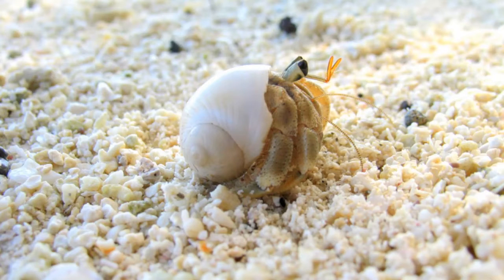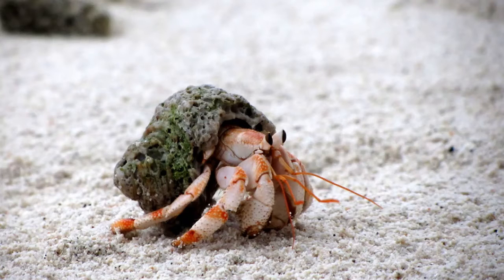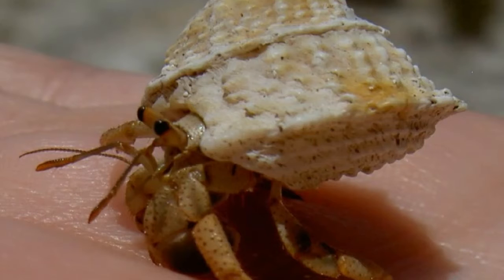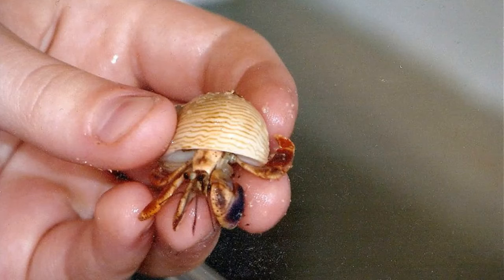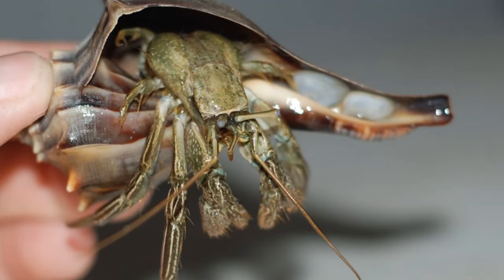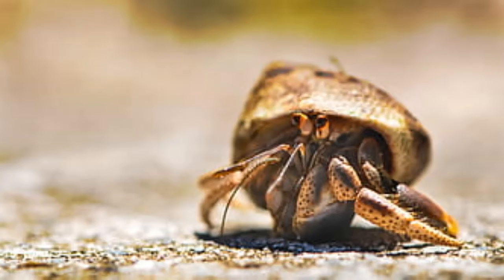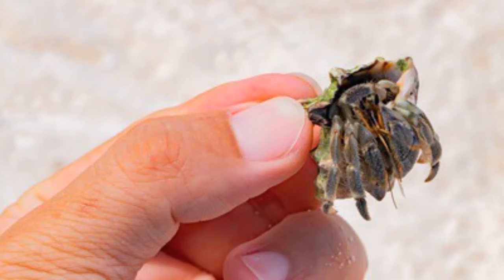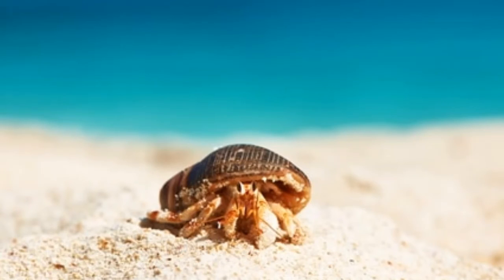Does A Hermit Crab Pinch Hurt?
If you’re the proud owner of a hermit crab you’ll eventually get pinched. The question is…will it hurt?

In this material we’ll discuss the sensation of a hermit crab pinch, if it’s painful, and the why hermit crabs pinch in the first place. Understanding the “why factor” can potentially get you out of harms way if you’re familiar with a few warning signs.

IMPORTANT LINKS...

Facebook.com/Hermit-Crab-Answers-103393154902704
Twitter.com/CrabAnswers
Pinterest.co.uk/HermitCrabAnswers/